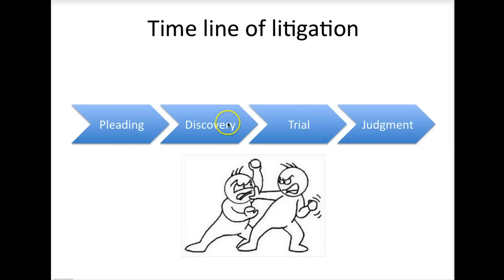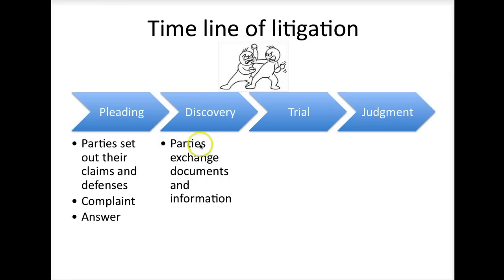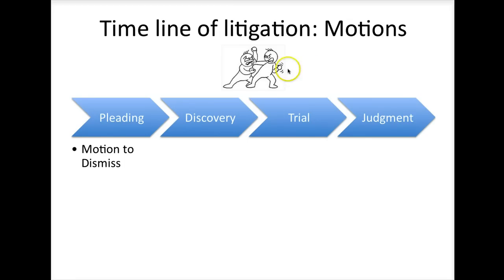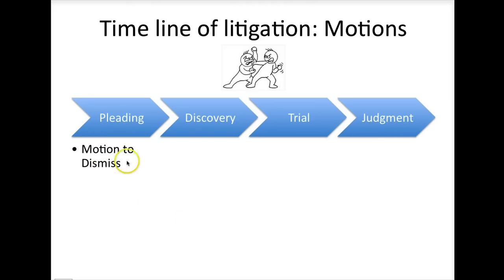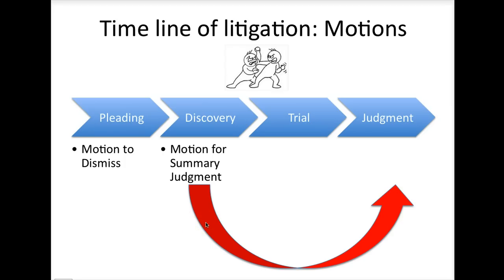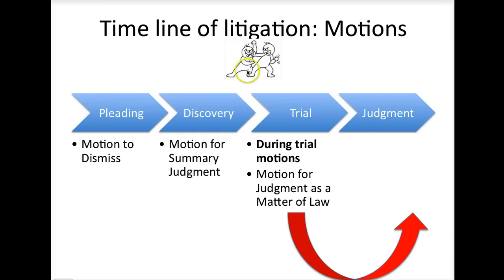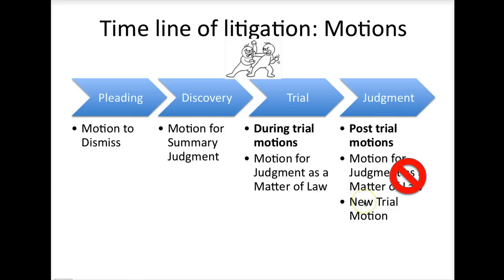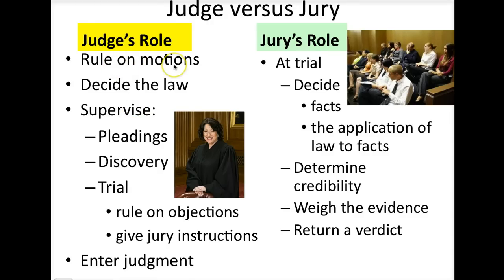Steps in a Lawsuit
Torts - class 1